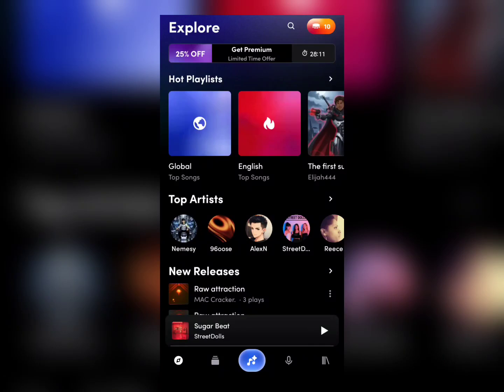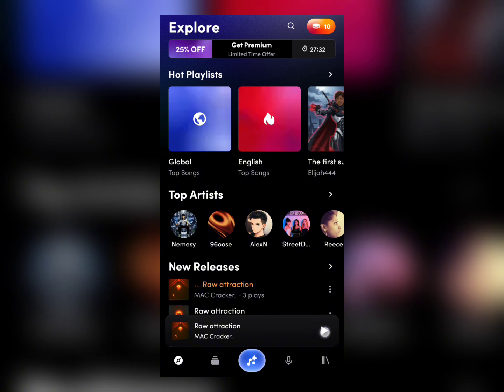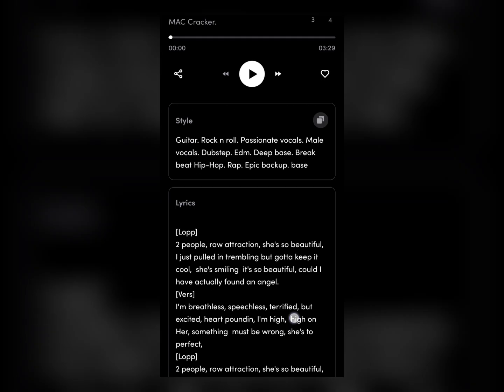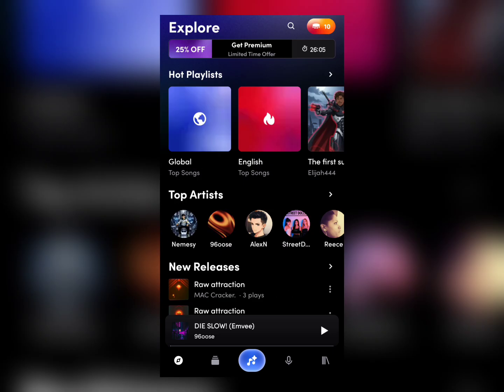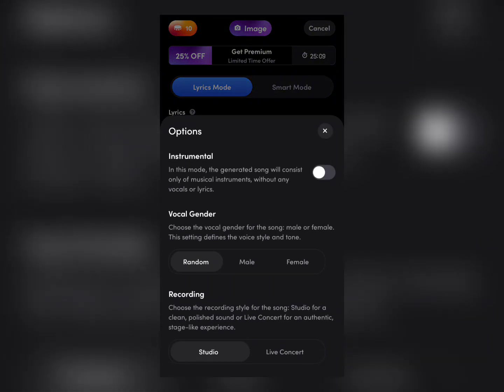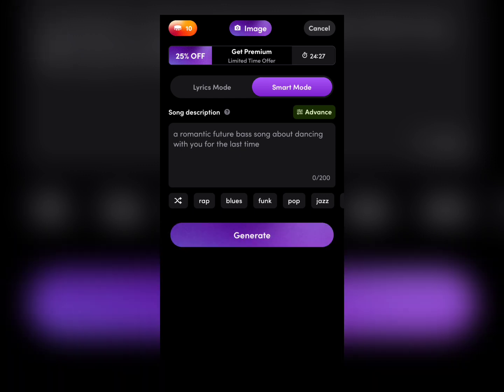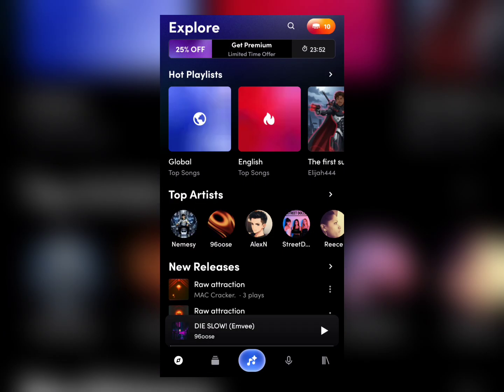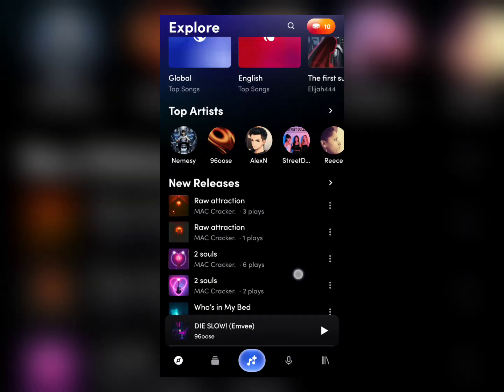Zona AI Song & Music Generator How to use